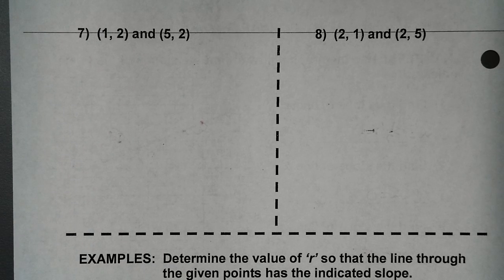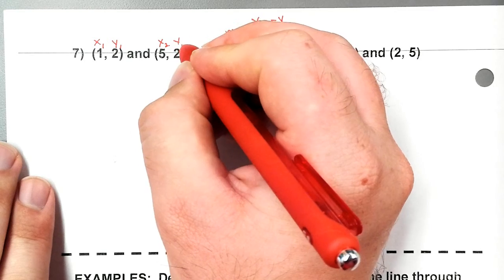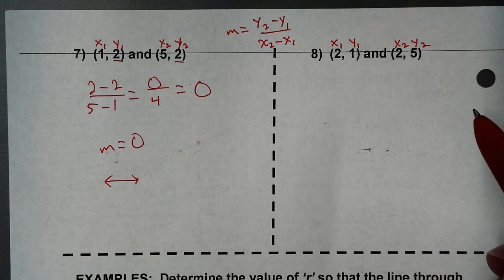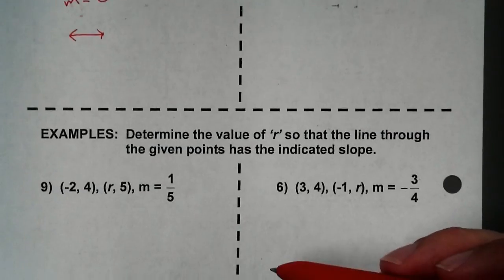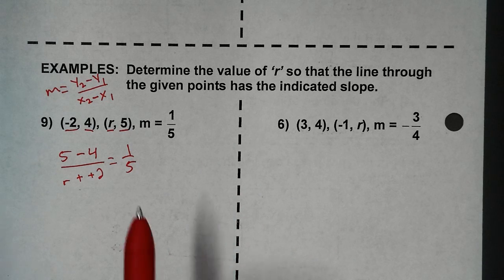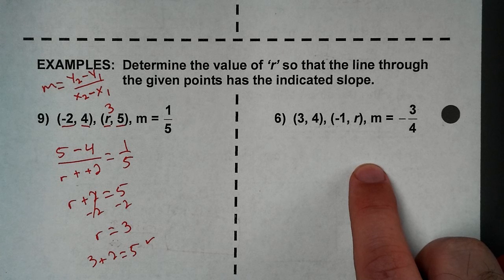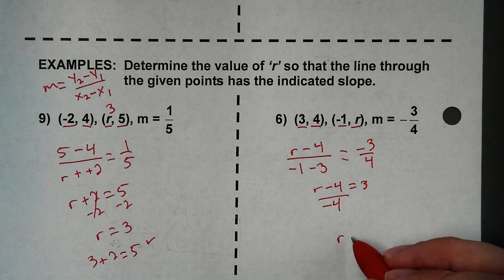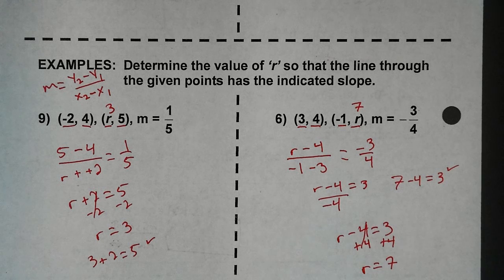Slope Formula Notes Part 2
This video will show how to find the slope between two points using the slope formula. This is part 2 of the notes.